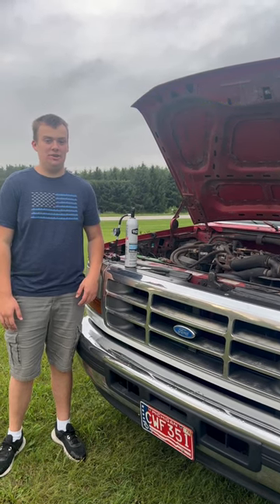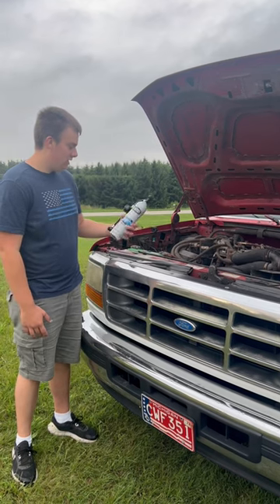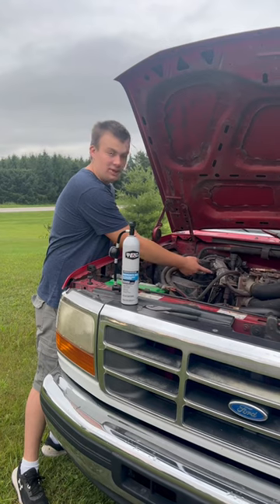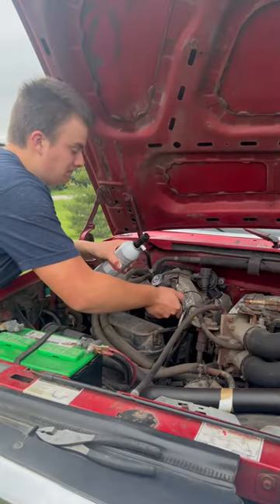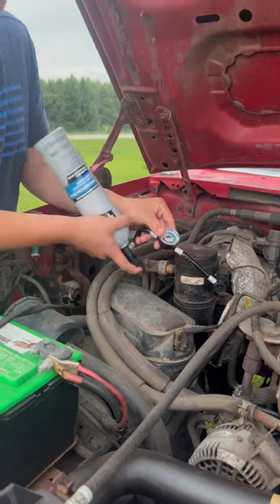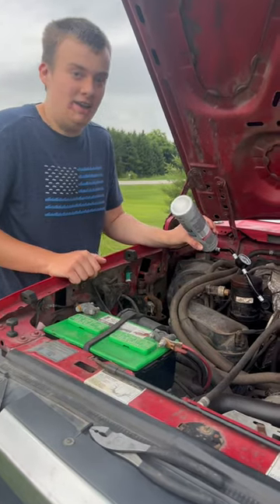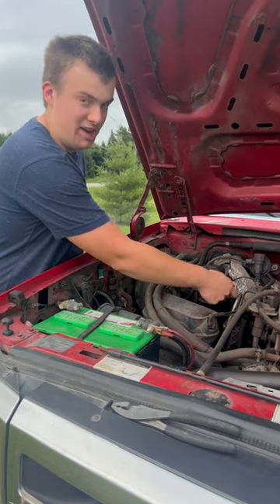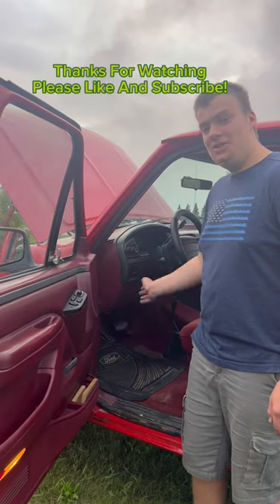Recharging The AC Refrigerant In A 1996 Ford F-150